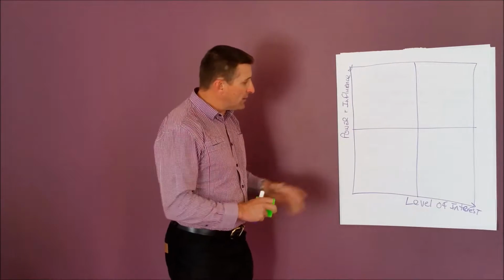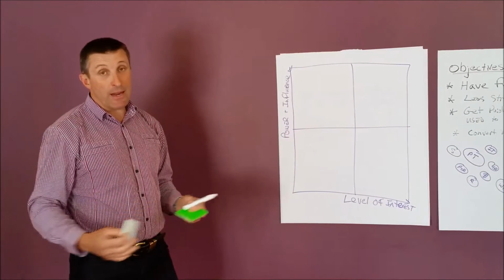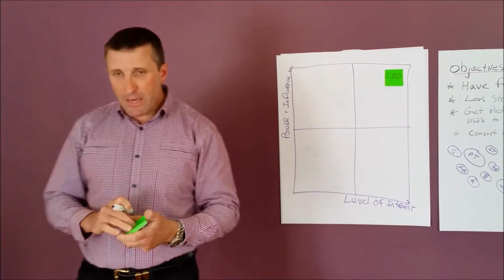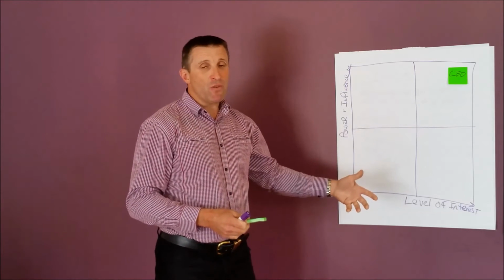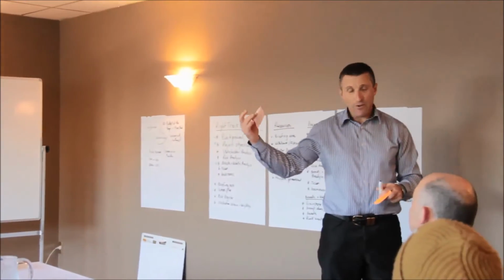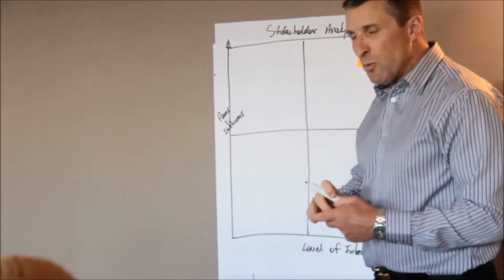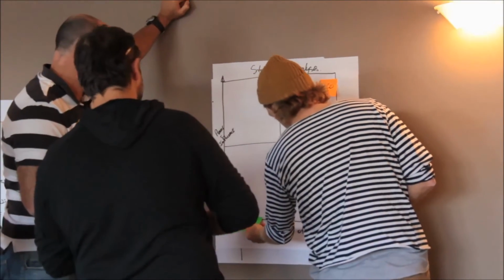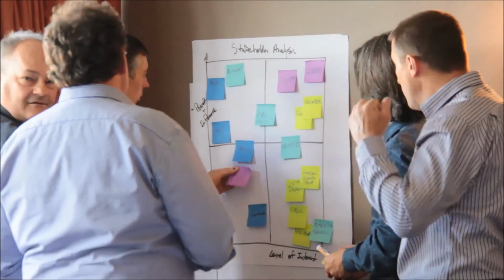Right Track Workshop - Stakeholder Analysis